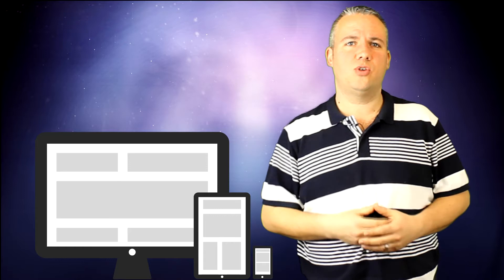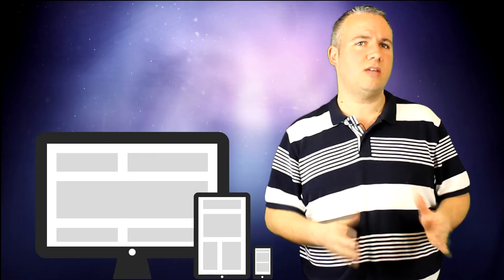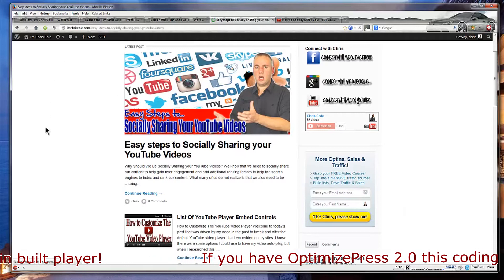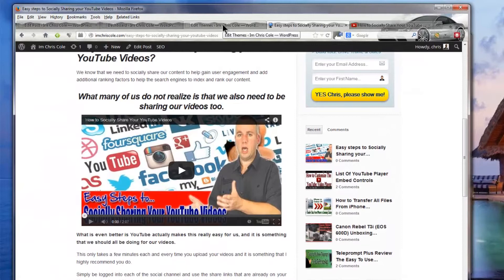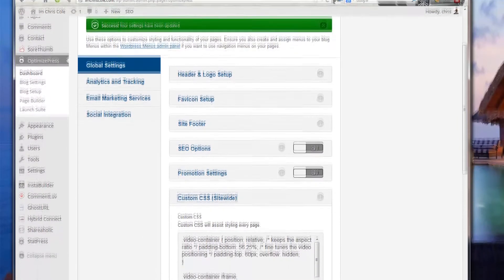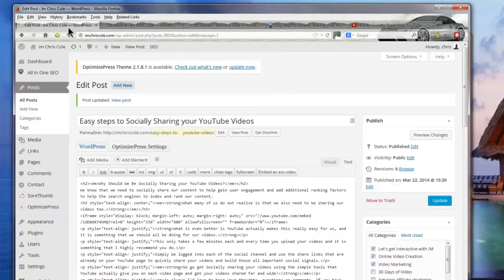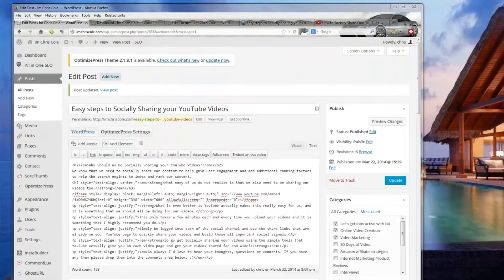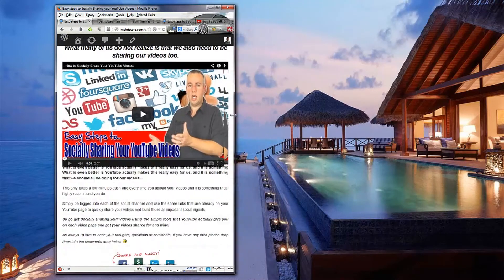How To Make YouTube Videos Responsive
- Now this is slightly technical, however I have you covered because I walk you through how to do this for each video.

The reason I needed this solution is because I had noticed my regular embedded YouTube videos were not responsive and when I visited my site in a mobile device the videos made the site render poorly in the mobile device. I had to scroll sideways to see the full video. This is what prompted me to look for an effective solution.

So as you can see doing this will allow you to have responsive properties for every YouTube video you add onto your sites. Once you add the custom CSS code the only thing you need do each time is add the div tags around the video and it will be responsive in mobile devices.

Unable to directly upload into YouTube so visit the following link to grab the code you need: